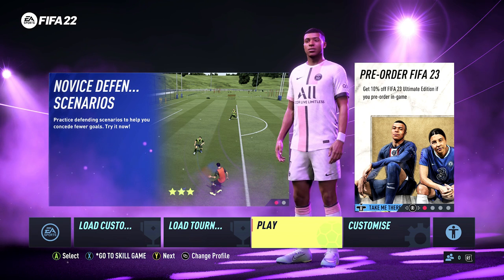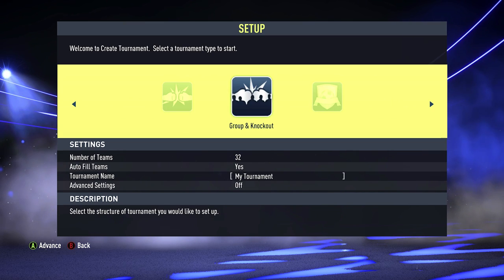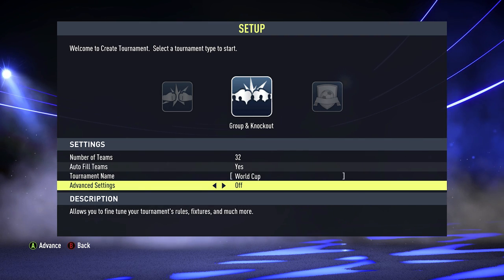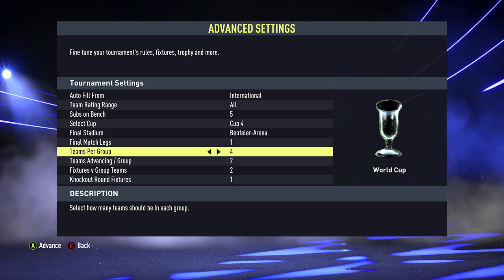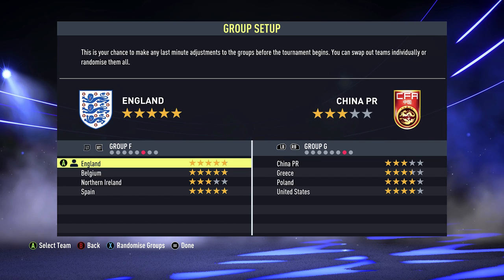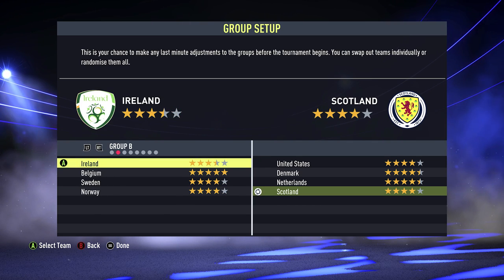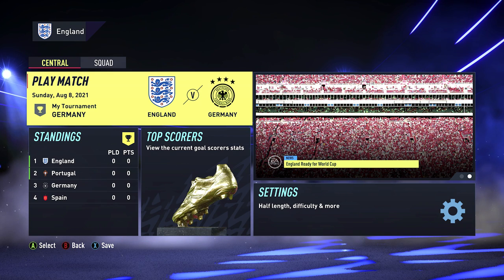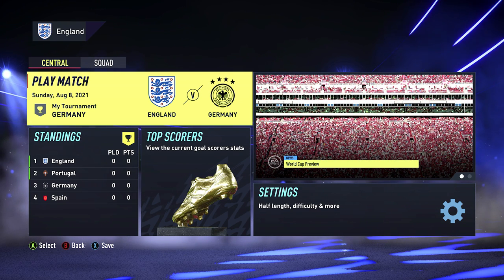FIFA 22 How to Play World Cup 2022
In this FIFA 22 how to play World Cup 2022, I explain that whilst you can't play the exact World Cup 2022, you can set up a custom tournament in a similar format. I show you how to do this.

World Cup 2022 cannot be correctly simulated in FIFA 22 because the cup option isn't in there and neither are all the 2022 qualifying teams. Hopefully this will make an appearance in FIFA 23 but that isn't out until September 30th.

FIFA 22 contains 32 international teams which is enough to simulate a tournament similar to World Cup 2022. I show you how to set this up.

I hope you find this FIFA 22 How to Play World Cup 2022 useful. Thanks so much!

Looking to buy Elden Ring or other games? Prices to you are exactly the same as using the normal web link).